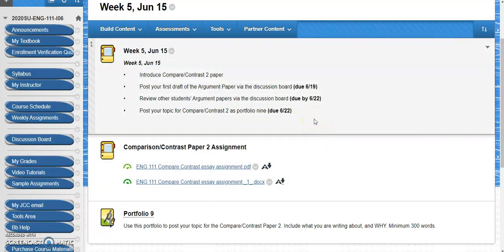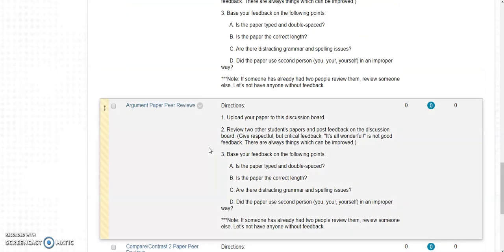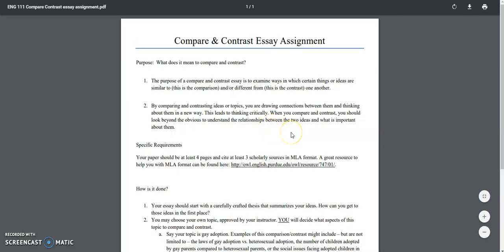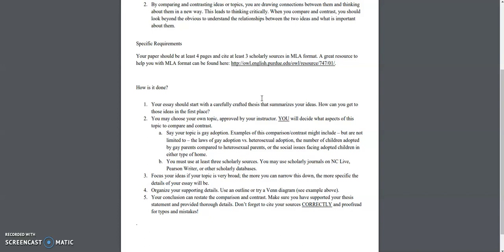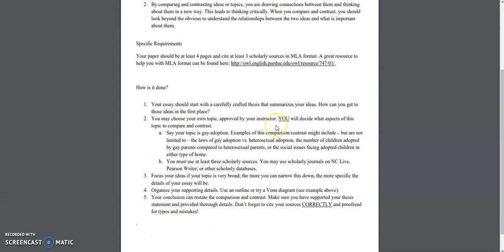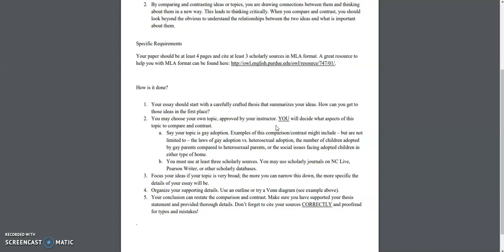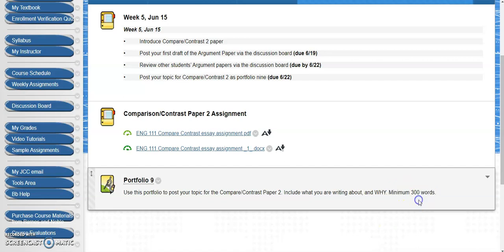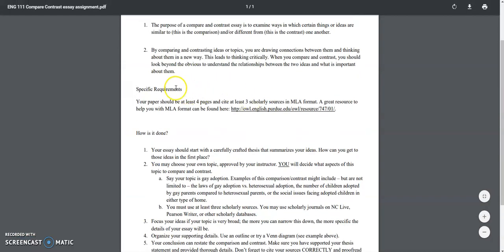JCC Su20 Week 5